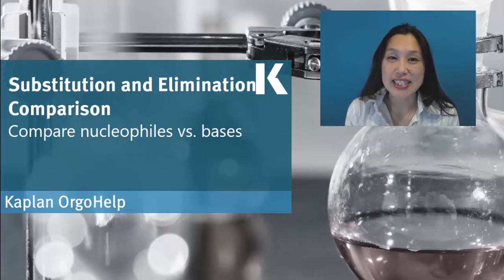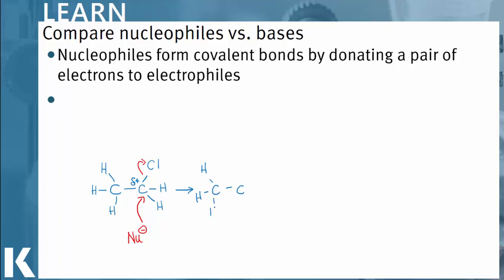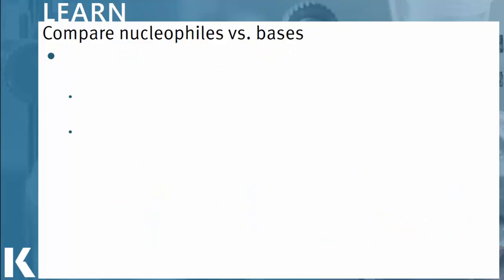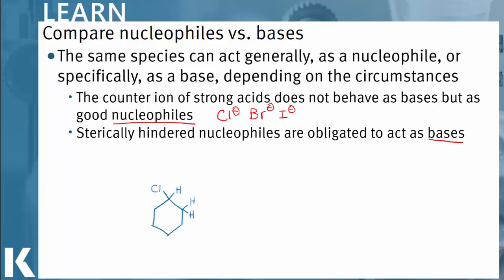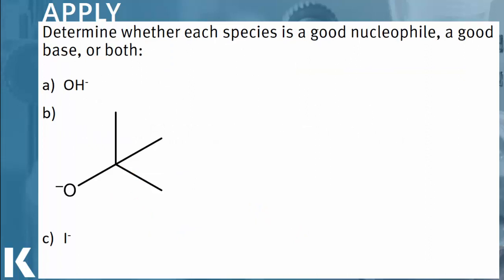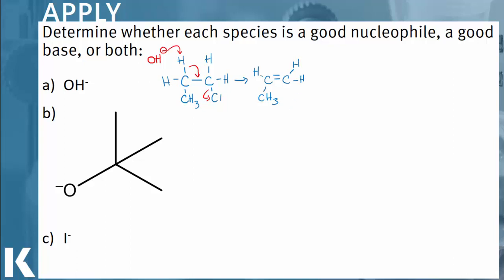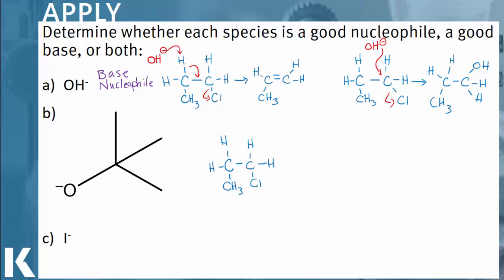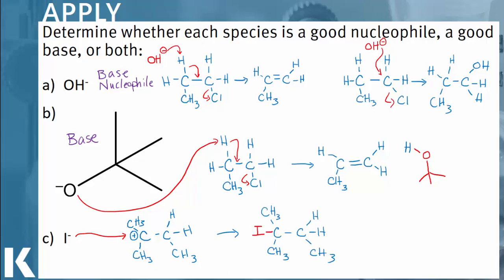Organic Chem Review: Comparing Nucleophiles and Bases | Kaplan MCAT Prep